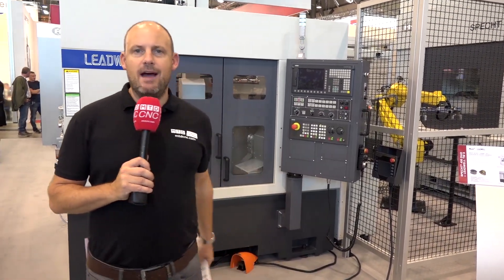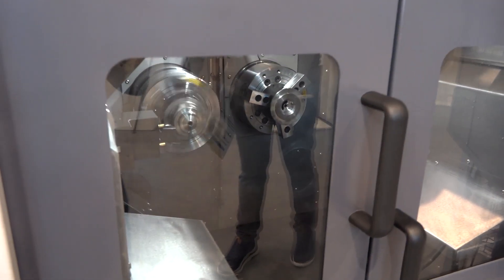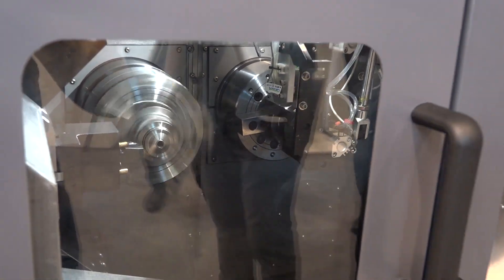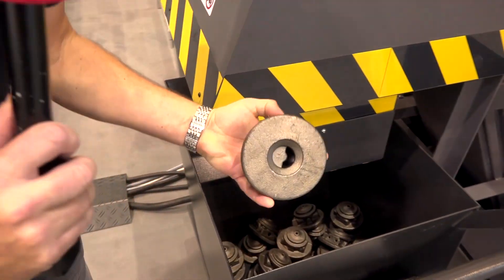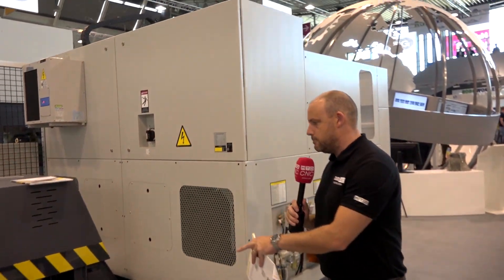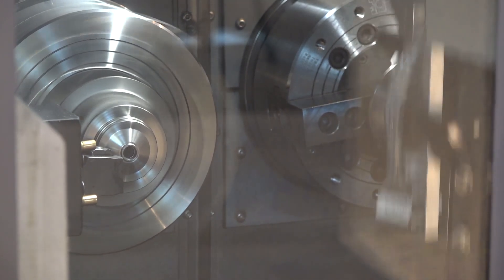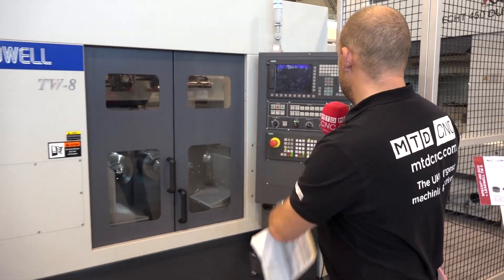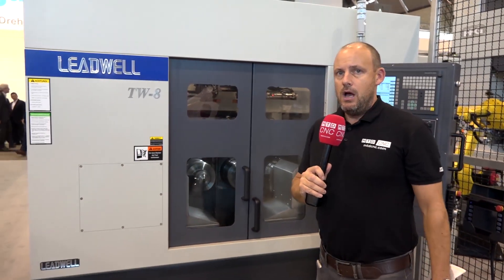Leadwell twin spindle makes automotive part to 6 micron tolerance